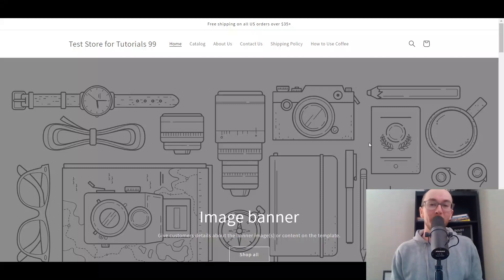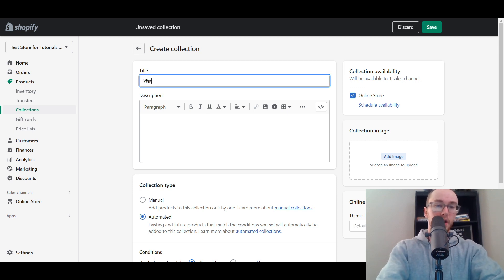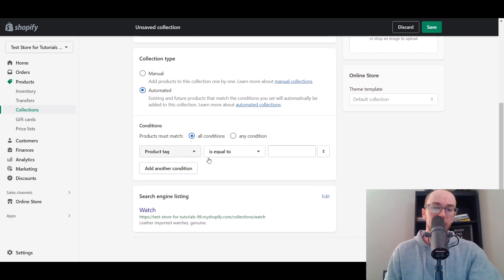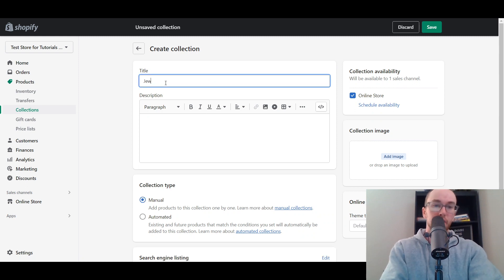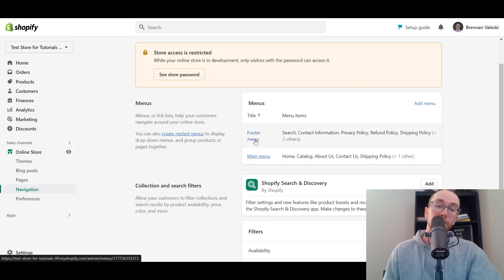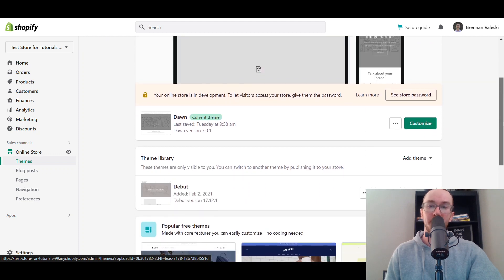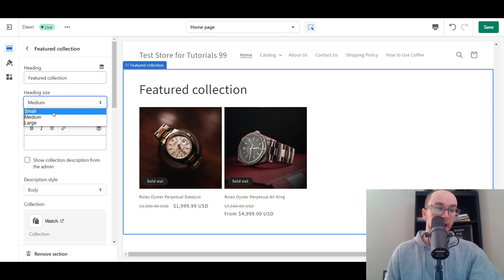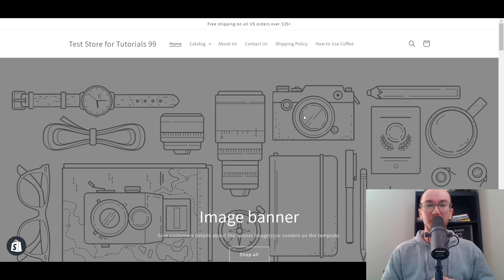How To Create Collections on Shopify